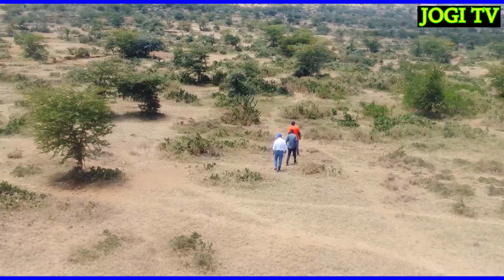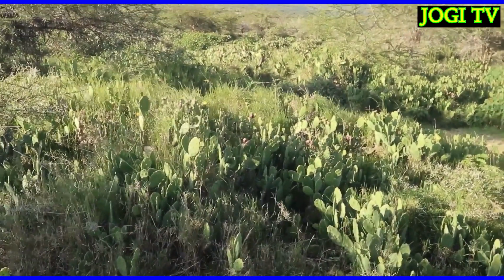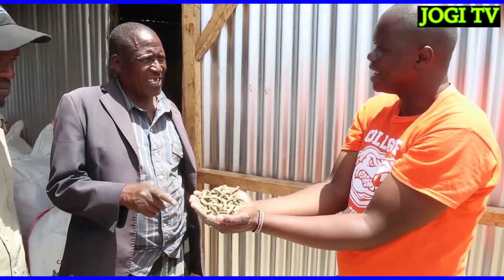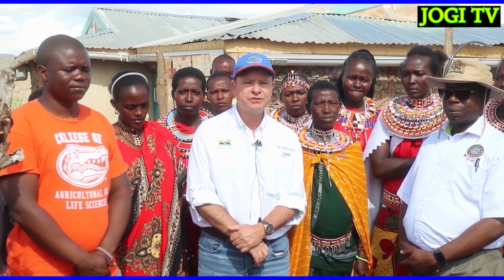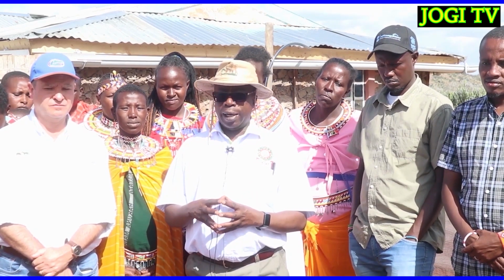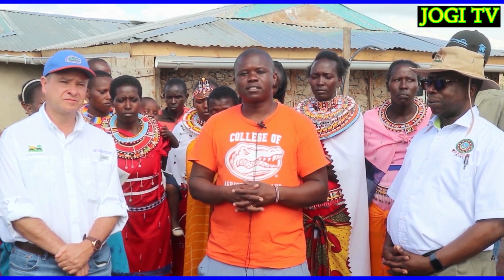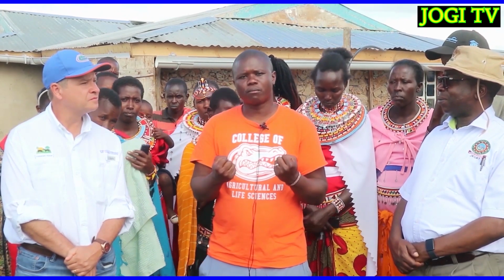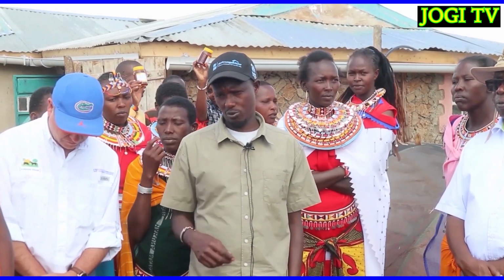SUSTAINABLE STRATEGIES OF MANAGING THE INVASIVE CACTUS OPUNTIA STRICTA IN THE RANGELANDS OF LAIKIPIA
*Sustainable management of the invasive cactus species Opuntia stricta in the rangelands of
Laikipia, Kenya*

The invasive cactus species Opuntia stricta poses a significant challenge in the rangelands of
Kenya, leading to a reduction in grazing land for pastoral communities. Previous management
efforts, including the use of cochineal, have proven ineffective, necessitating the development of
more sustainable strategies. The broad objective of this study is to identify alternative uses for the
cactus species that can benefit the local community while simultaneously reducing its spread.
To begin with, we are focusing on utilizing cactus biomass to generate biogas, which can serve as
a cooking fuel for the community. To achieve this, we have conducted experiments to optimize
biogas production using cactus as the primary feedstock. Additionally, we are exploring the
potential of biodigester residues, resulting from biogas production, as effective biofertilizers
through further experiments. Furthermore, we have developed cactus-based pellets from which we are using in a study to supplement goats. The primary goal is to enhance or maintain livestock productivity, particularly during
periods of severe drought when forage and water availability are limited.
Lastly, we are investigating other ecosystem services provided by cactus in rangeland conditions.
We are quantifying the above and belowground biomass to accurately determine the carbon stocks
associated with cactus in this ecosystem. Additionally, we have hypothesized that the clusters of
spiny cactus act as protective barriers, safeguarding diverse plant species from herbivory and
thereby conserving important germplasm. Consequently, we seek to quantify the plant species
diversity and richness within these cactus clusters, providing valuable insights for forage breeders,
ecologists, and conservationists to support the sustainable management of this cactus species. In
conclusion, we aim to develop sustainable strategies for managing Opuntia stricta in the
rangelands of Laikipia by implementing these research initiatives.
Prof. Jose Dubeux, the PI of the project was recently in Kenya to check on the progress of the
project and specifically plan for the roll-out of more biodigesters and vertical kitchen gardens to
the community. Initially, ten households were identified for a pilot study and have so far reported